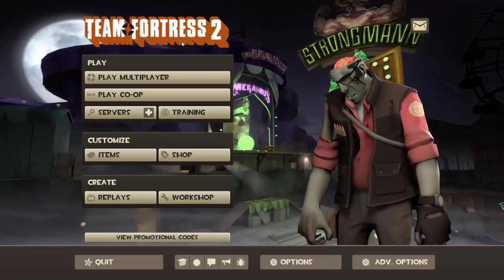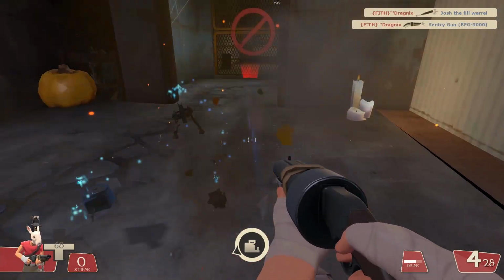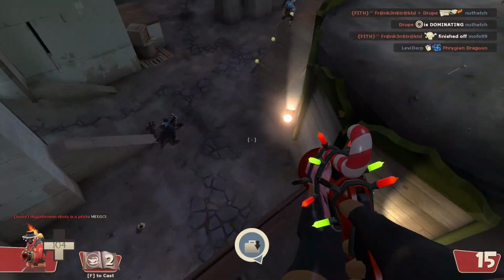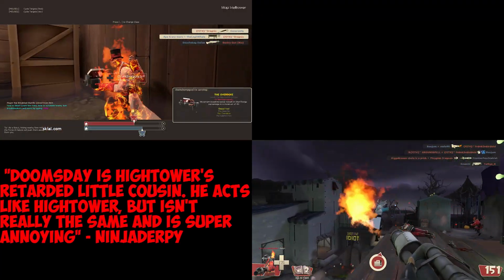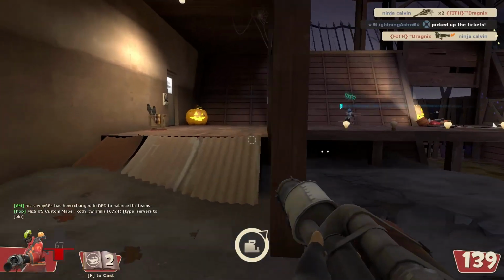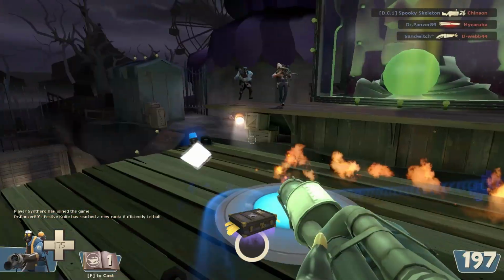A Look at Scream Fortress VI: Let The Carnival of Chaos Begin!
A look at the latest update from the Team Fortress 2 Update. Bumper Cars, Big Heads, and just plain old fun.

Also watch: "Anthem VIP Demo | Quick Thoughts & Gameplay"